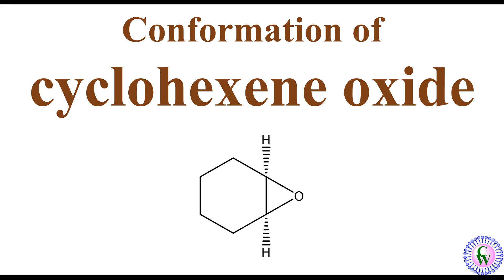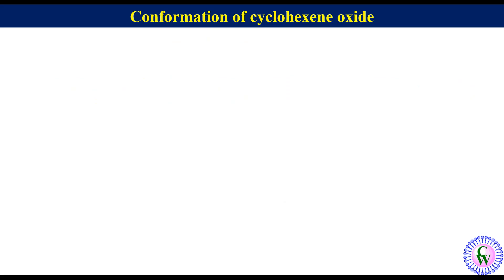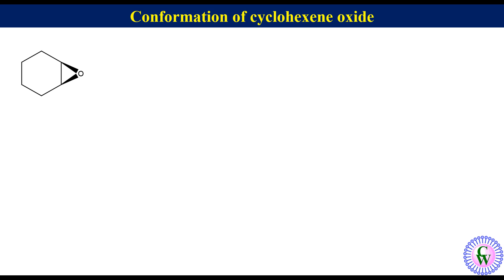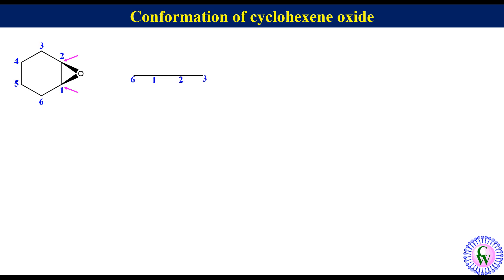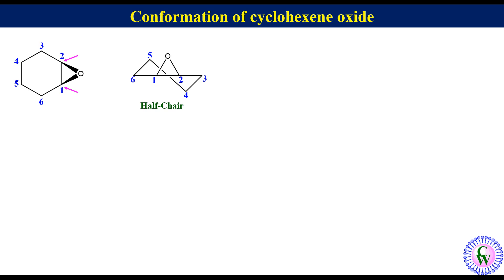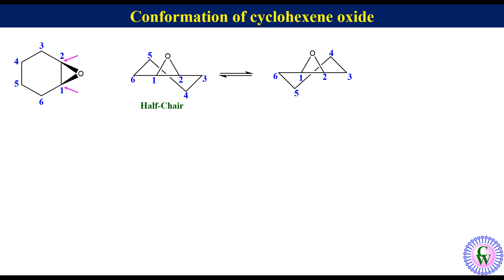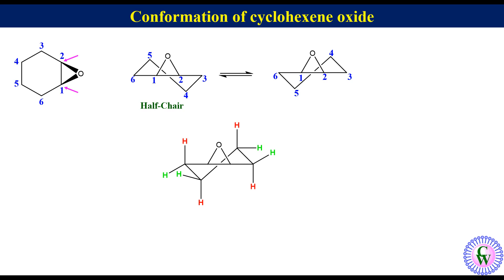Conformation of cyclohexene oxide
This video is related to the conformation of cyclohexene oxide.
Conformation
Cyclohexane oxide
Chair form
Half chair form
Half chair conformation